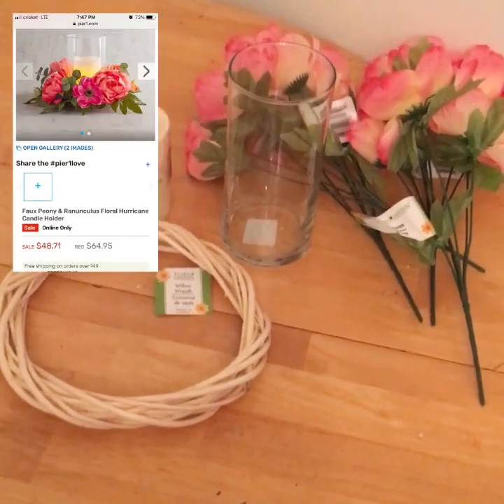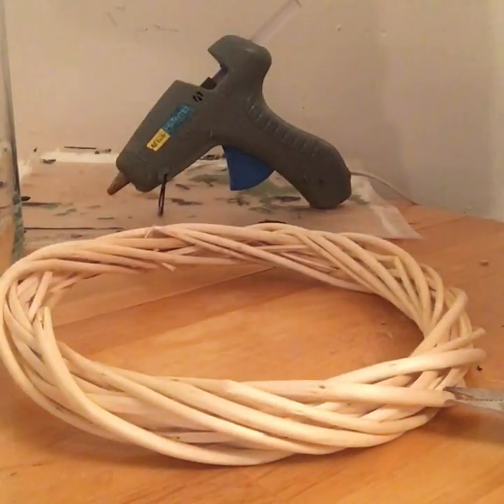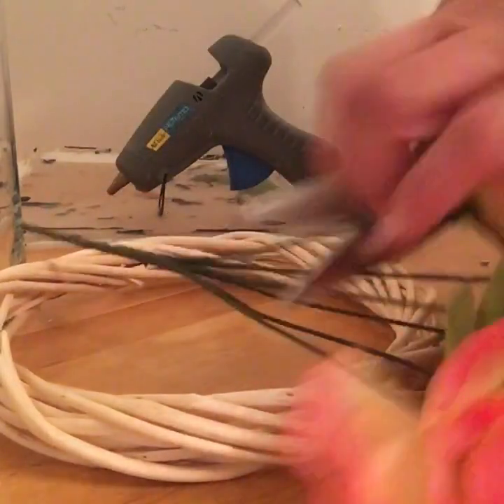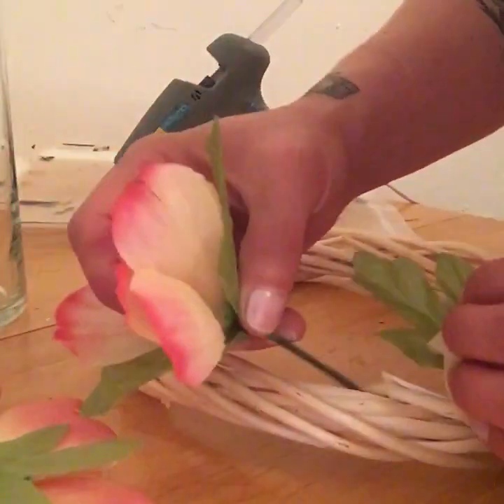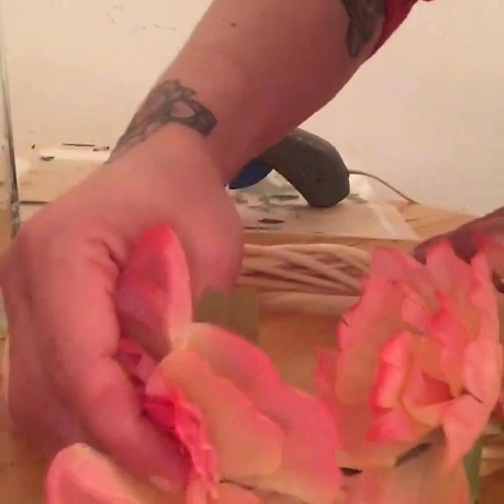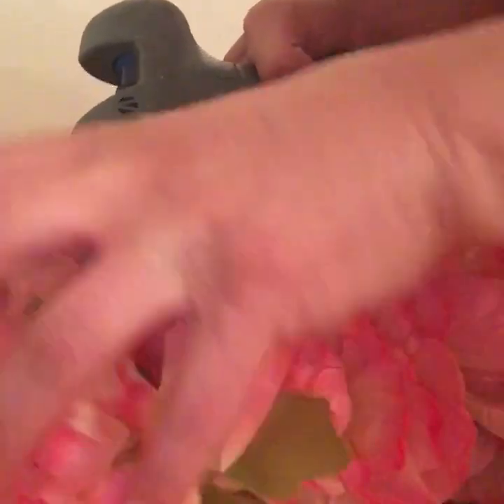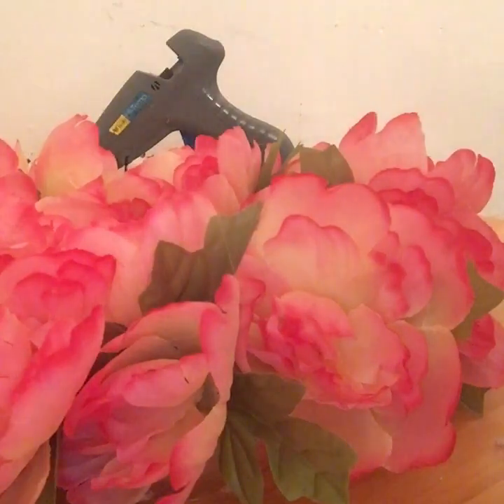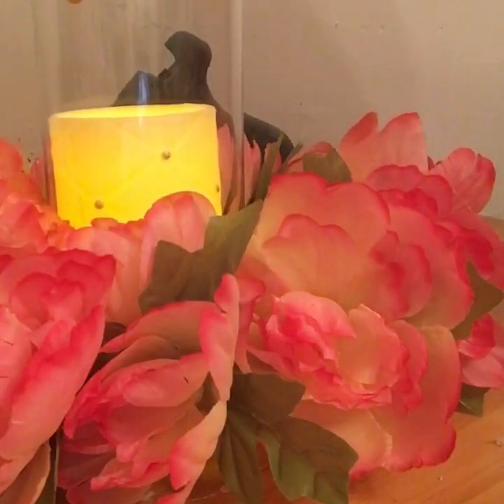Pier1 inspired Dollar Tree DIY Victorian decor craft